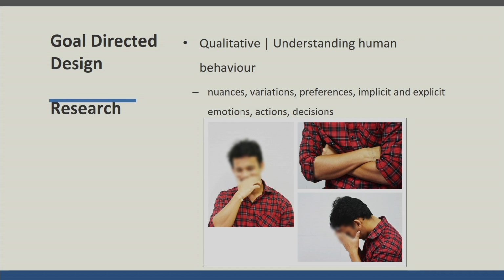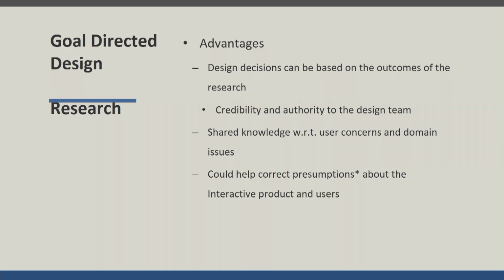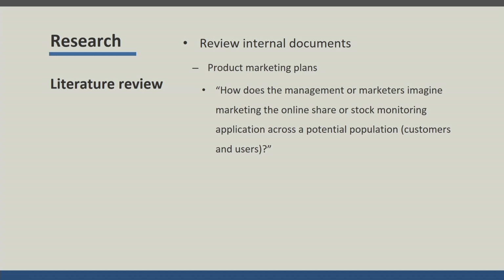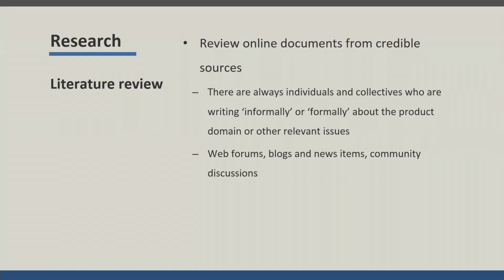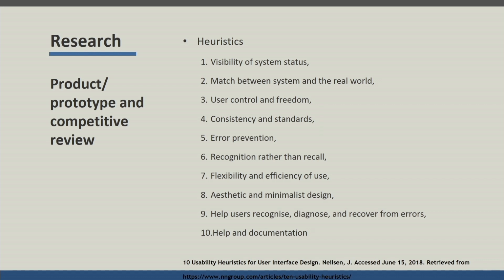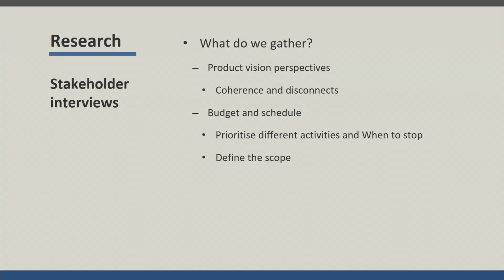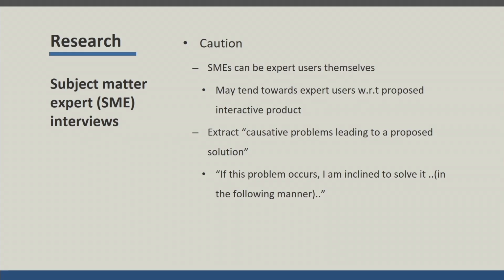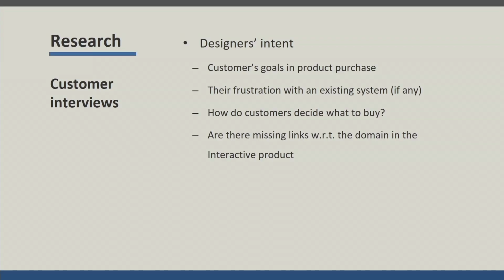Lec 7: The Research phase in Goal Directed Design Process- Part 1